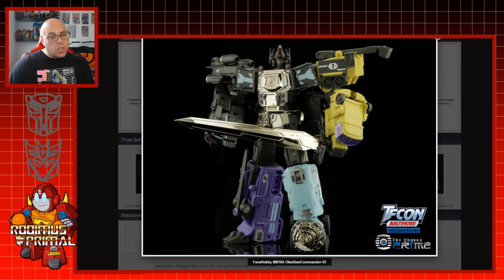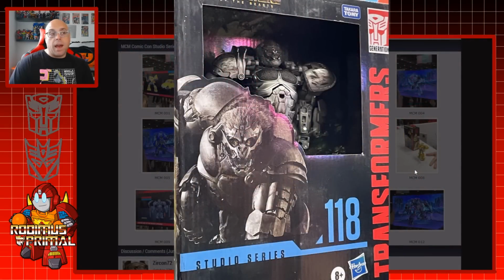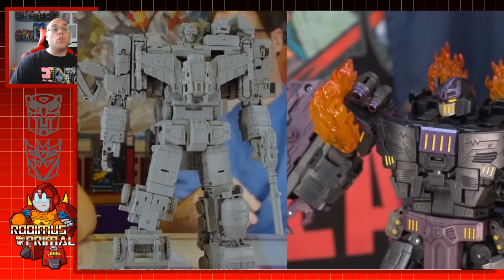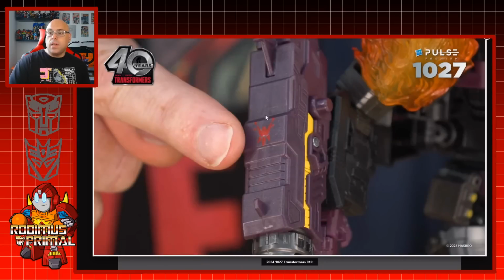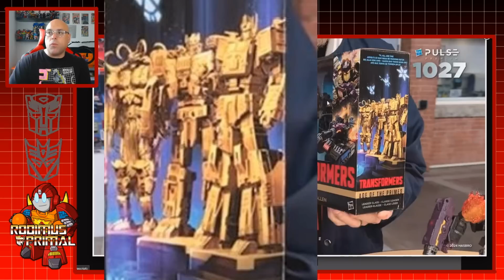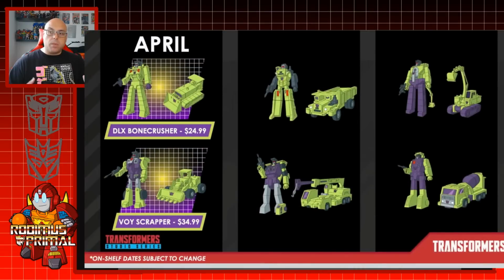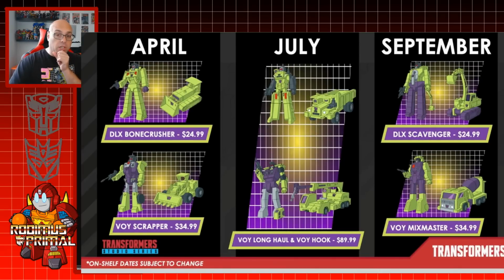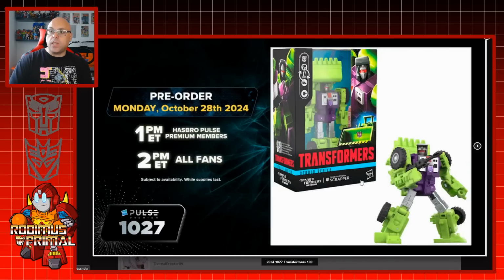Age of the Prime The Fallen and SS86 Devestator REVEALED!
In addition to many LIVE ACTION Studio Series figures, Age of the Primes The FALLEN and the first of the Studio Series 86 Constructicons were revealed!